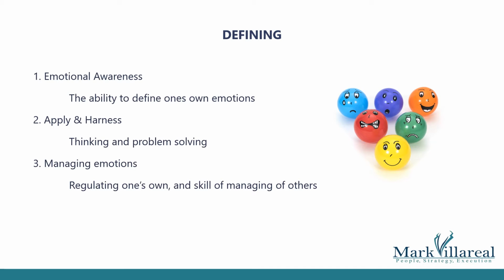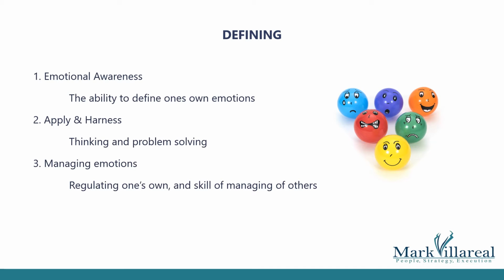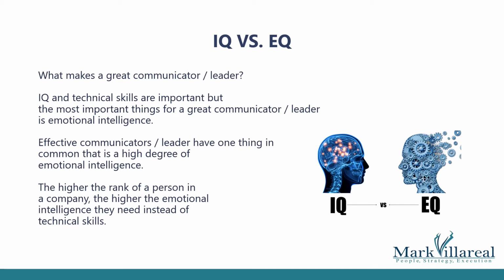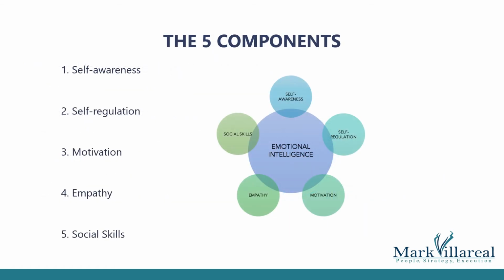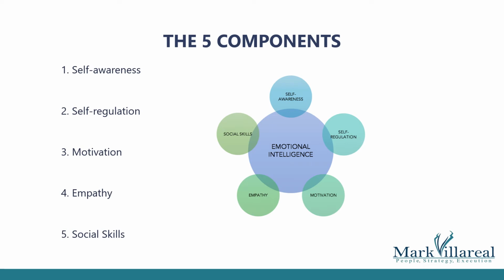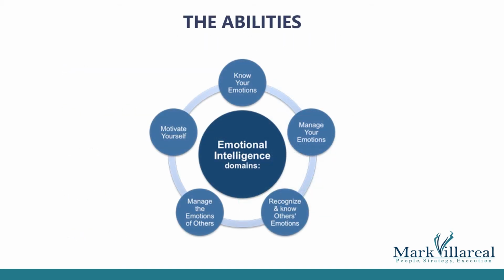Emotional Intelligence - Understanding The Basics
Emotional Intelligence is an important aspect for leaders, sales individuals, communicators, and each and every employee striving for success. In fact, it is stated that the CEO's today, need a higher level of EQ, the five components of Emotional Intelligence, than IQ. Understanding the 5 Components is the start of understanding the basics of Emotional Intelligence.